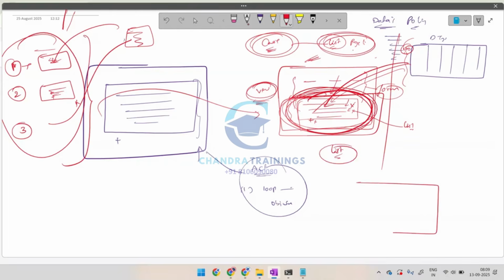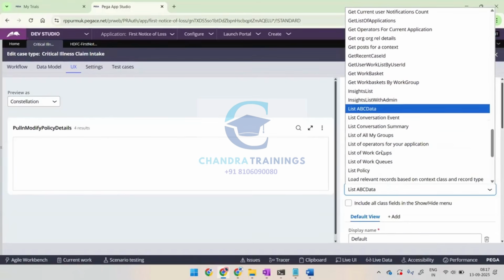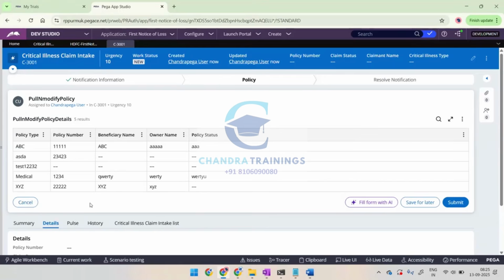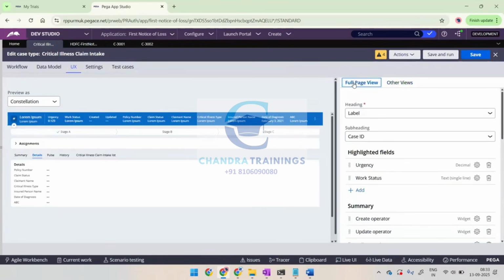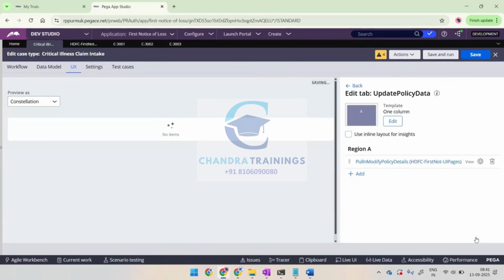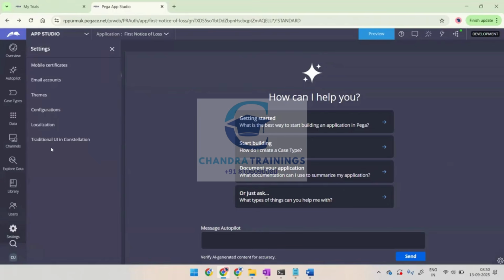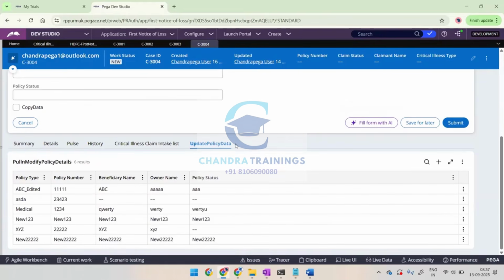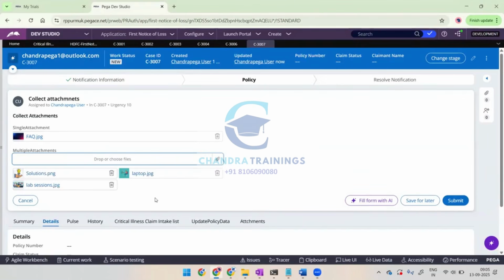PEGA CONSTELLATION- Cascading Dropdown- Full Solution || New Batch - DEC 15th|| Call +91 8106090080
We have Separate Programs for Beginners and Experienced

1. PEGA Regular Program
From Beginner to most advanced Level
New Batch -🗓️DEC 15⏱️11 AM  IST

2. PEGA Mastery Program
Only For Experienced
New Batch -🗓️NOV 1 ⏱️10AM to 5PM  IST

3.PEGA SELF PACED
150Hrs of Latest Content

4.Pega Certifications

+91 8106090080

Thanks!
Chandra